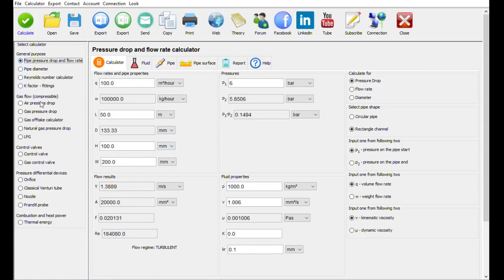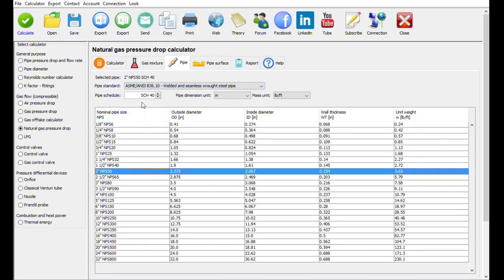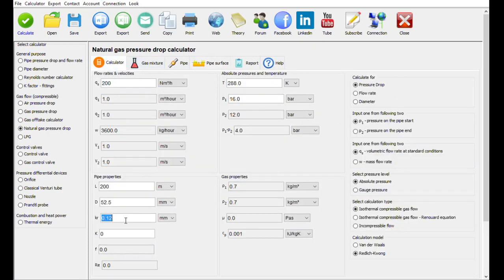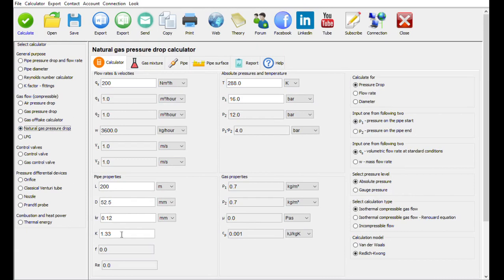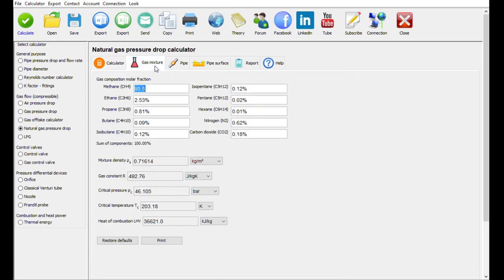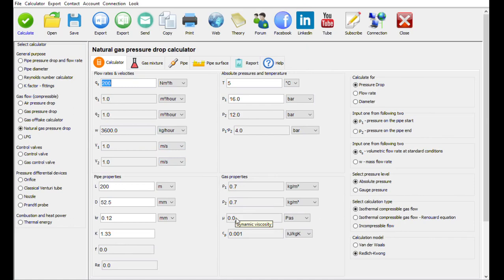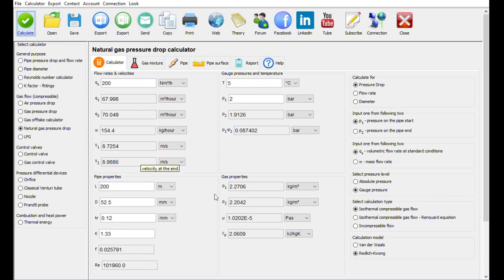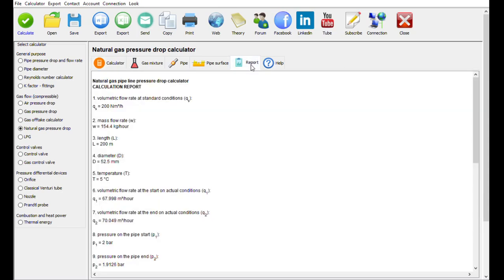Natural gas pressure drop calculator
Task: Calculate the pressure drop generated by the natural gas @ flow rate of 200 Sm3/h
The pipeline's nominal diameter of 2 inches STD and the length is 200 m. The surface roughness of the pipeline is as after one year of gas service. Along the pipeline are 5 elbows R=1.5D, 90 deg.

The temperature of natural gas is 5 C.
Gas composition: Methane 94.5% , Ethane 2.5%, Propane 1%, Butane 1%, Nitrogen 0.5%, Carbon Dioxide 0.5%

Pressure on the pipeline start p1 is 2 barg.

Result: Pressure drop is: 87.4 mbar

Solution:

1. Choose the Natural gas pressure drop calculator from the list on the left.
2. Set the calculation to pressure drop calculation.
3. Type flow 200 standard cubic meters per hour.
4. Click on the pipe tab and select the 2” STD SCH 40 pipe. Note that value is provided in the diameter text field.
5. Type that the length of the pipeline is 200m.
6. Click on the surface roughness tab and choose pipe - after one year of use in gas pipelines. Note that the value for surface roughness is provided in the pipe roughness text field.
7. From the list of calculators on the left choose the K factor - fittings calculator
8. In the K factor-fittings calculator, in section 90 deg elbow, set the diameter 2 inches, R = 1.5D. Add 5 pieces.
9. Return to the Natural gas pressure drop calculator and note that the K factor value is provided in the text field for the K factor
10. Set the gas temperature to 5 C
11. Click on the gas mixture tab and set the composition of Methane 94.5% , Ethane 2.5%, Propane 1%, Butane 1%, Nitrogen 0.5%, Carbon Dioxide 0.5%. Gas density and viscosity will be calculated later with other values.
12. Return to the calculator and set the gauge pressure level in the Select pressure level section.
13. Select to enter p1 in the part one input from the following and type the pressure p1 = 2 bar.
14. Now, all data is entered into the calculator.
15. Click the calculate button.
16. See the result of the calculated gas properties and calculated pressure drop.
17. Change the pressure drop unit, as desired.
18. All calculated values are visible in the report tab.